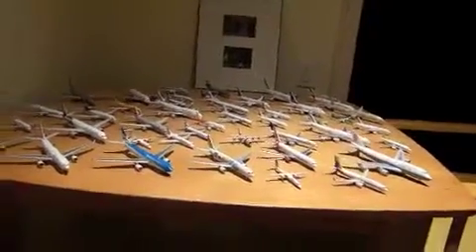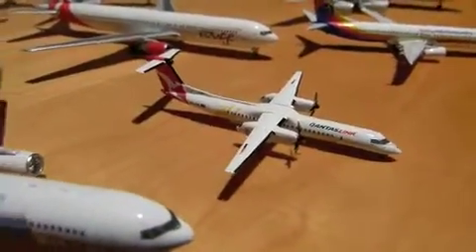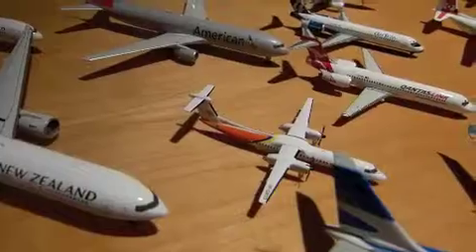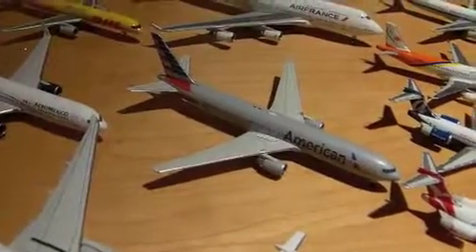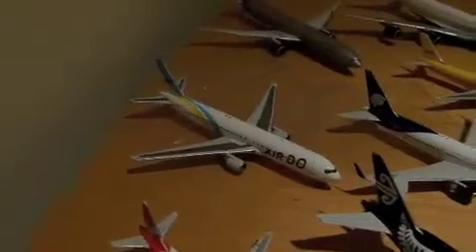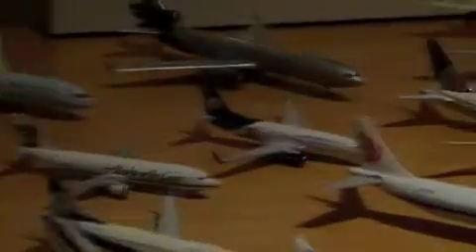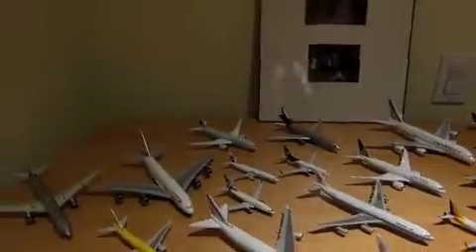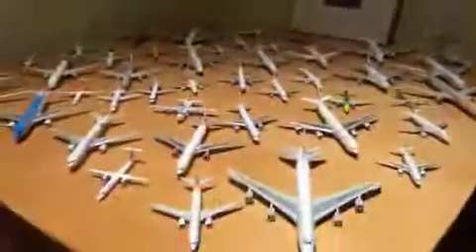Gemini Jets: Collection Video #2